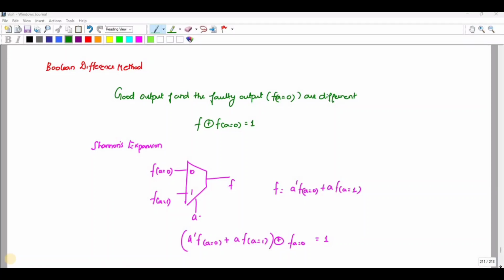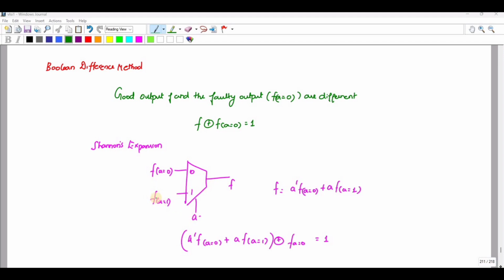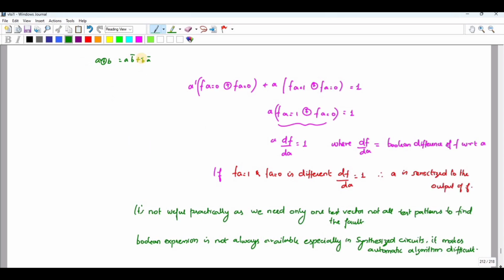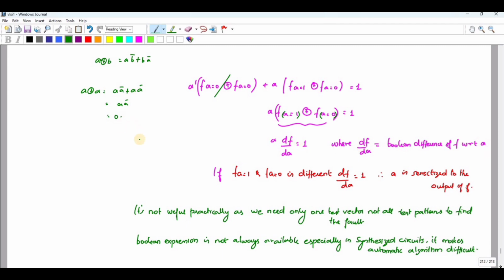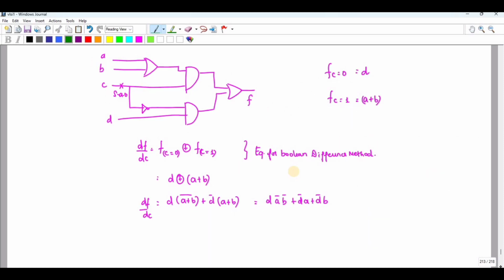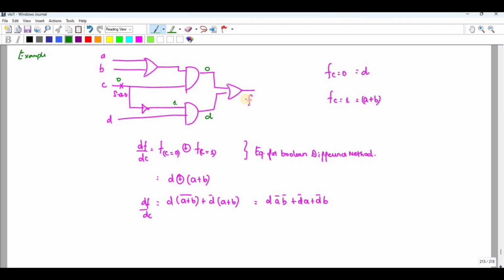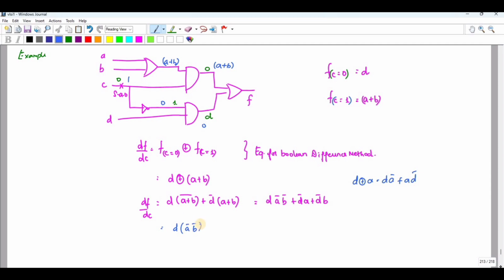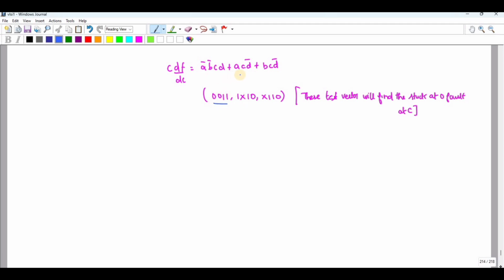Boolean difference method | VLSI AND CHIP DESIGN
SUBJECT NAME :VLSI DESIGN
TOPIC: BOOLEAN DIFFERENCE METHOD